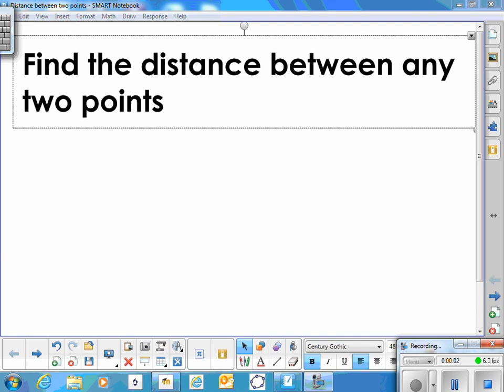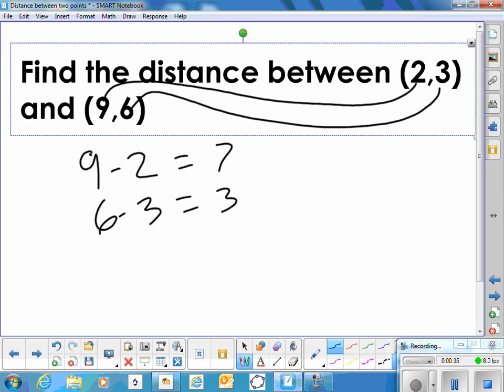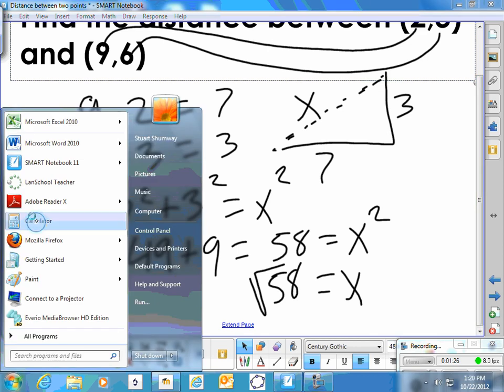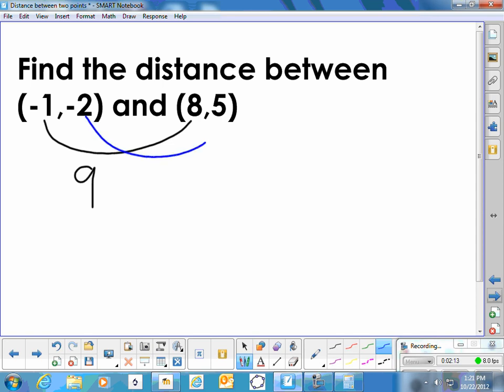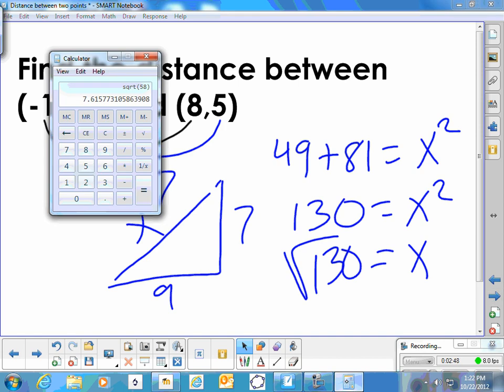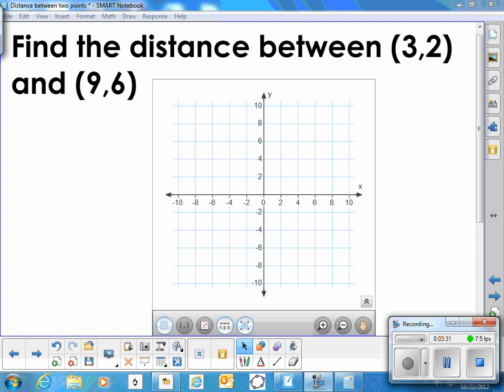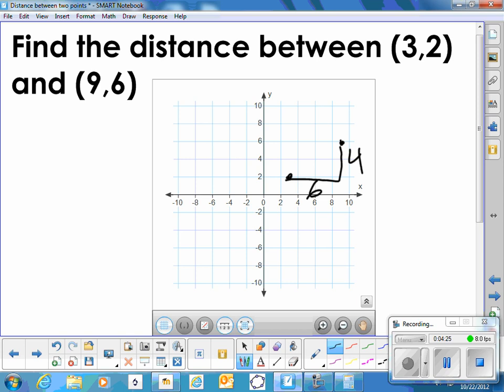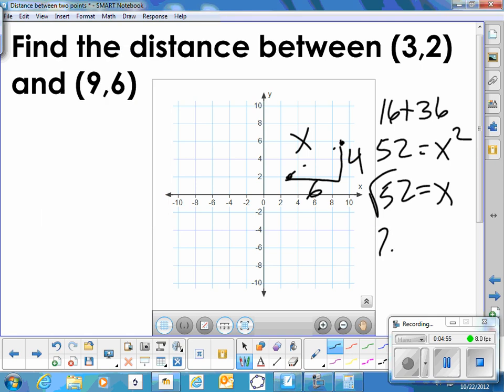Calculate the Distance Between Two Points video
Calculate the Distance Between Two Points